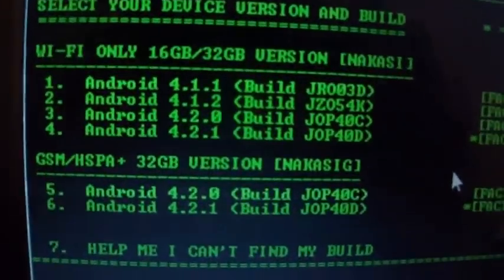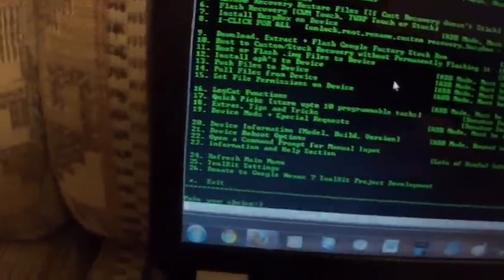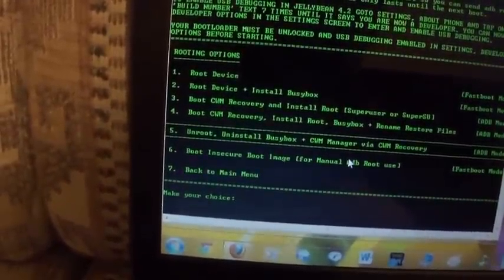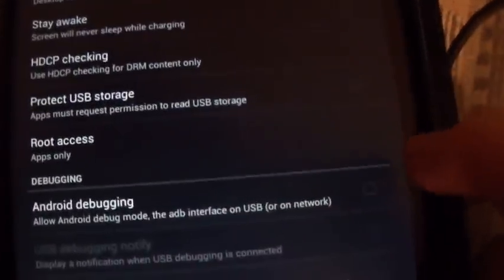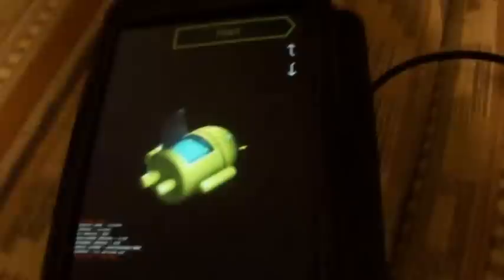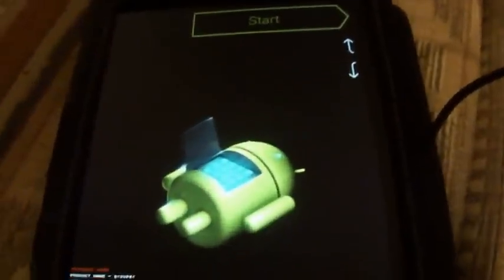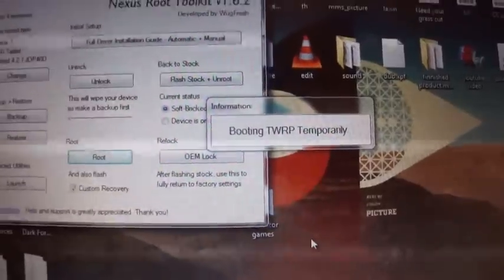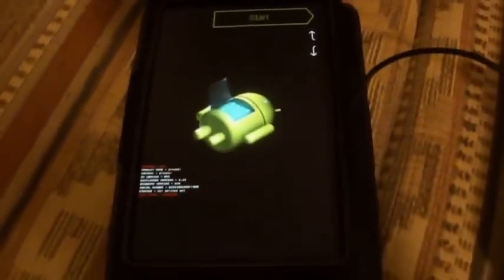HOW TO FIX NEXUS 7 WHEN STUCK IN BOOTLOOP UNROOTED THE NEXUS 7 2013 EDITION IS ALSO SUPPORTED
4.3 IS NOW SUPPORTED NEXUS 7
SPECIAL THANKS TO Yaroslav Makaruk:
Step 1 download wugfresh (nexus root toolkit)
Step 2 open toolkit
Step 3 Select Soft-Bricked/Bootloop and click Flash Stock + Unroot
Step 4 Ask you for your android version if you don't know just choose the latest one 4.4.4
and just follow the instruction and restore your nexus
Step 5. Make sure you select Automatically download + extract the factory image selected above for me
Step 6 be patient on reboot it might take 5-10 minutes
the credit should go to and you can follow his intructions as well

My tip would if your nexus is not being recognized by your computer use the second toolkit and the option 1 to install the drive. ( It is in the same menu where option 3 is to unlock and option 4 is to root)